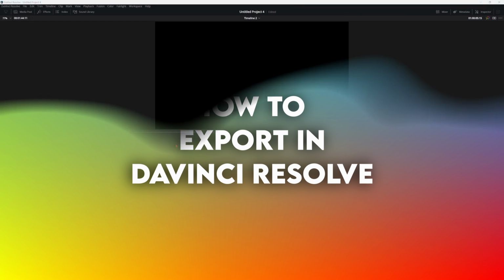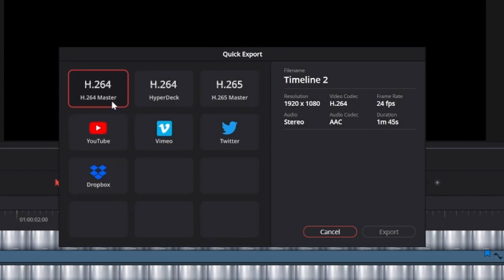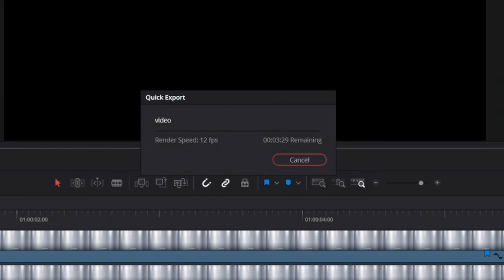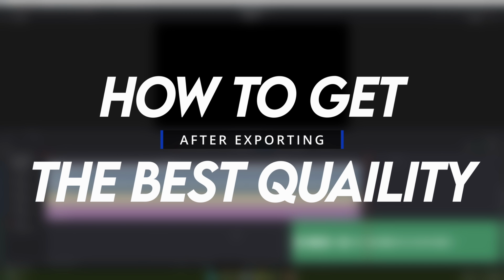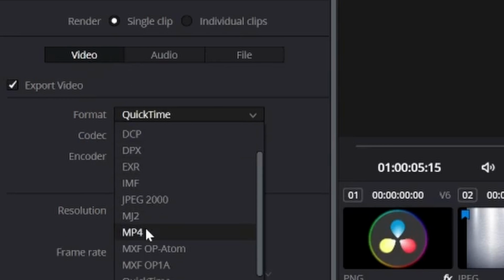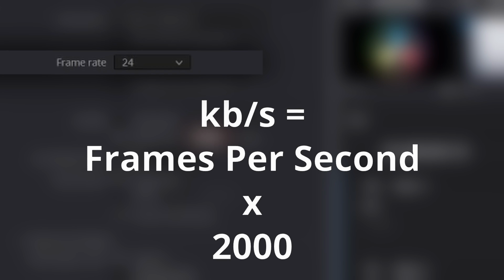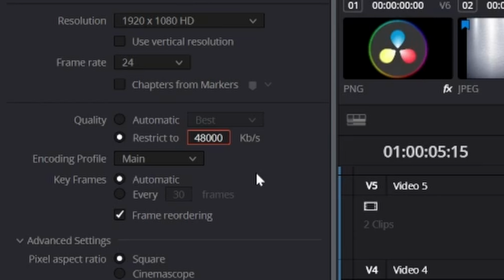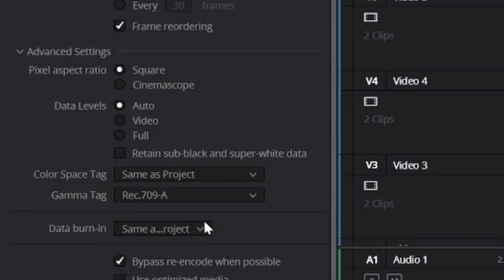Are You STILL USING Quick Export in Davinci Resolve?... The Ultimate Guide To Exporting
Learn how to use Quick Export in Davinci Resolve to efficiently export your video projects with the best possible settings. This comprehensive guide covers everything you need to know about using Quick Export, including how to choose from preset export settings, create custom export settings, and optimize your export settings for different platforms and devices. Whether you're a beginner or an experienced video editor, this guide will help you get the most out of Quick Export in Davinci Resolve.

PC,
4k Monitor… .